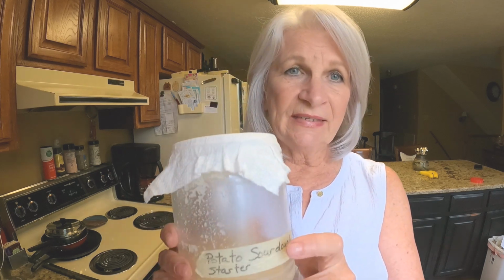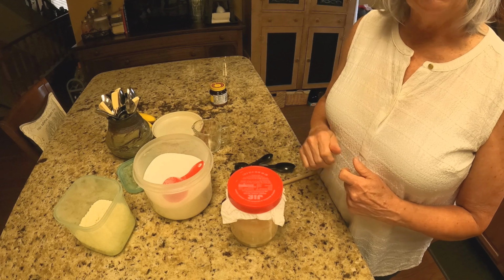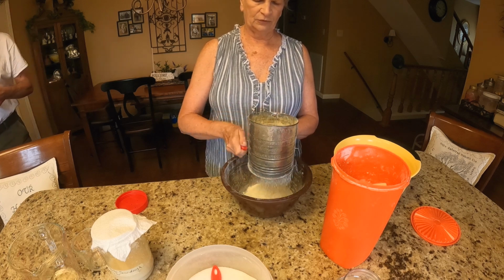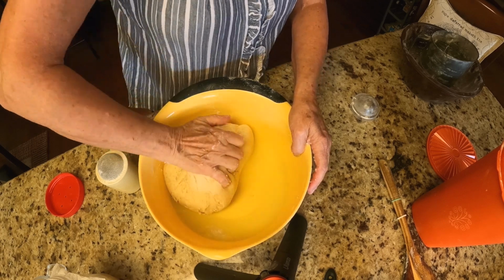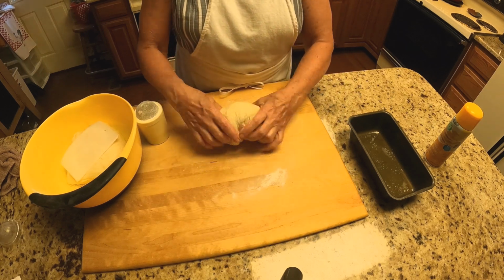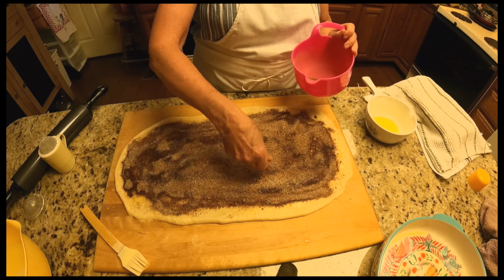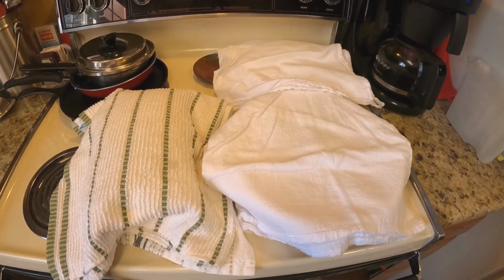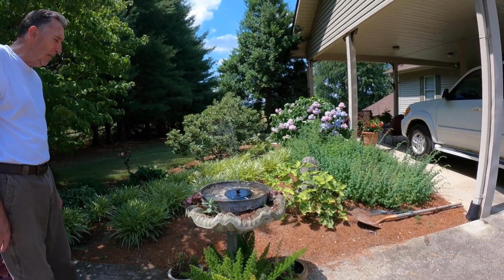Farrier and His Little Helper, Potato Sourdough Bread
Sourdough Potato Bread Starter
This recipe is how to make your own starter.

1 Package of Yeast
1/2 cup sugar
4 TBSP Instant Potatoes
1 Cup Warm Water

• Mix this together in a glass quart jar.
• Put a paper towel over it and place the jar ring or a rubber band over it.  This will secure it so bugs don’t get in it.
• Let it set on counter for 24 hours, then put in refrigerator.
• After 2 days in the refrigerator, take it out and feed with:
           4 TBSP Instant Potato Flakes
           1/2 C Sugar
           1 C of warm water
• Let it sit out for 12 hours then you are ready to make your bread.

Sourdough Bread Instructions
Potato Flake Starter Makes Soft Sweet Loaves

NOTES:
• Store the starter in a glass or plastic container covered with a towel or a coffee filter, secured with a rubber band.  It needs to breath.
• Never use metal utensils as the metal could destroy the properties in the starter.  Always use wood or plastic.
• The starter needs to be fed regularly, every 5 to 7 days, whether you make bread or not.  Always keep at least ½ cup of starter in the container.  Share ½ cup with a friend or discard it if you’re not making bread.

Place the starter that you were given in the refrigerator.

STEP 1:  When you are ready to make bread, remove starter from the
               refrigerator and let it come to room temperature. (4 – 8 hours)

STEP 2:  Feed the starter with the following ingredients:

            Feed every  5 – 7 days:
      1 Cup Warm Water
            1/2 Cup Sugar
     4 Tablespoons Instant Potatoes

            Mix well and sit on the counter top for 8-12 hours with a cloth over
            the jar.

STEP 3:  Make Bread:  Mix the following ingredients in a large (non
               metallic) plastic bowl:

1 Cup Starter (Always keep about ½ - 1 Cup starter in jar. Give extra to a friend.)
1 ½ Cup Warm Water
½ Cup Sugar (can use ¼ cup honey instead of sugar)
2 tsp Salt
3/4 Cup Oil (Canola)
6 Cups Bread Flour, sifted

Stir together with a (non metallic) wooden spoon.  When dough has come together, take your hands and toss the dough around and punch it down until all the flour is mixed well into the dough.  Punch dough down, place towel over bowl and let it sit to rise 8 – 12 hours or overnight.

STEP 4:  After dough has risen, punch down and divide for 2 large
                 loaves, or 3 medium loaves, shape into rolls, or make cinnamon
                 rolls.
For loaves:
Punch the dough down into the greased loaf pans.  Cover with plastic wrap and a towel.  Let rise in a warm place for 8 – 12 hours.  Bake at 350F for 30-35 minutes.  While bread is hot, brush with melted butter or just rub a stick of butter over the tops.

For rolls: Shape the dough into 3 small balls and place in muffin pan OR shape into one large ball and place on baking pan.  Cover with towel and let rise 8 – 12 hours.  Bake in 350F for 20 – 30 minutes, until brown.  Butter the tops of the hot rolls.

Cinnamon Rolls:
Divide the dough in half.  Pad or roll each half out to form a rectangle and brush with 5 T. melted butter.
Mix together:
1/2 Cup Brown Sugar
½ Cup White Sugar
2 Tablespoon Cinnamon.
Sprinkle over dough.  Roll up starting at the long side and pinch ends together.  Cut into 1” sections.  Place face down on greased baking pan.  Cover with towel and let rise about 8 - 10 hours.  Bake at 350F for about 20 – 25 minutes or until browned.  Let cool and drizzle with glaze.
Vanilla Glaze:  1 Cup Powdered Sugar
                    ½ tsp. Vanilla or Rum Flavoring
                           2 Tablespoons Milk or Cream

Maple Glaze:  1 cup Powdered Sugar
                        1 T. Maple Syrup
                        1 ½ - 2 T. Milk
                        ¼ tsp. Maple Extract
                        Pinch of Salt
Oatmeal Raisin Bread:  (Makes 2 loaves)
When mixing the bread ingredients, add:
1 cup oatmeal
1 cup raisins
½ cup brown sugar
2 tsp. cinnamon
After dough has risen and before baking, brush the tops with milk and sprinkle with cinnamon sugar.